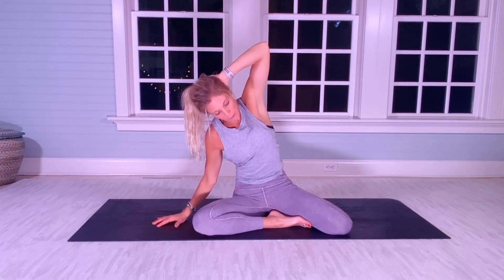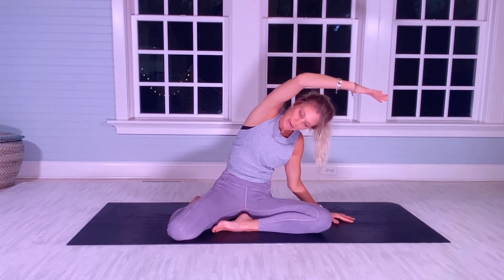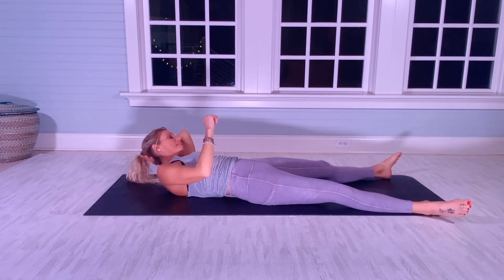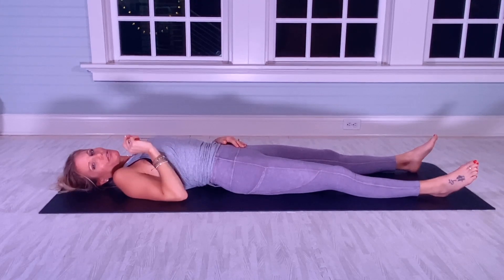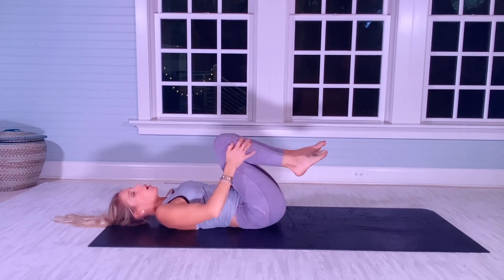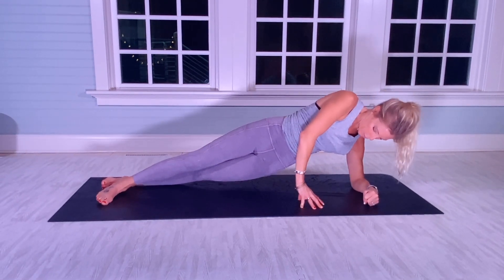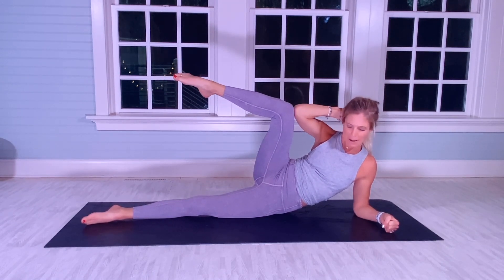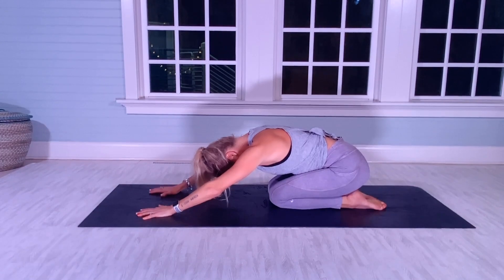All About ABS Workout - 20 Minute Core Training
Amy from Amy’s Beach Fitness instructs a 20 minute ab workout to strengthen your core.  New videos posted daily. HD 1080 P